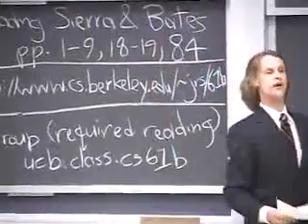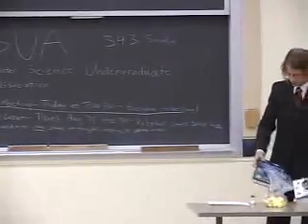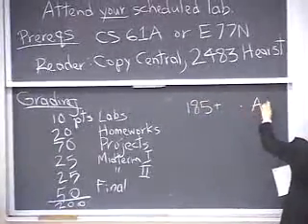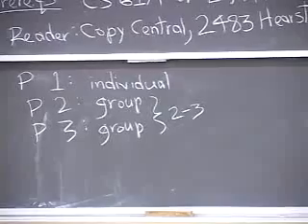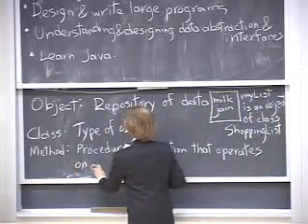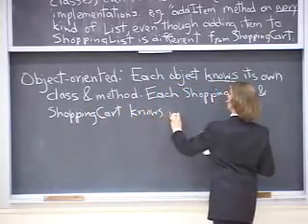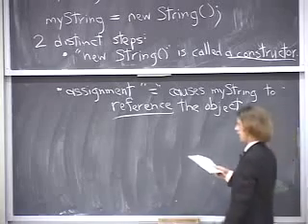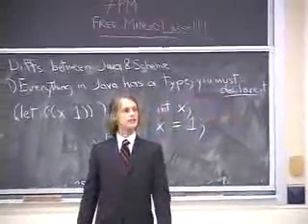Data Structures video lectures by Prof Jonathan Shewchuk of UCBerkeley